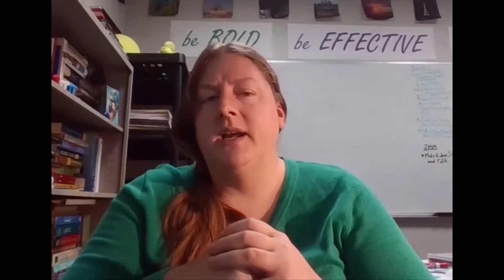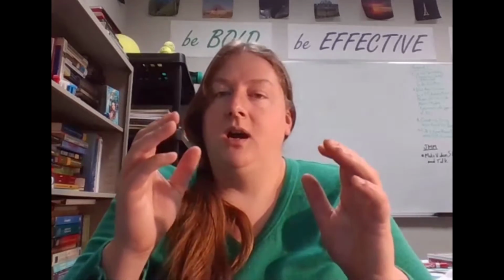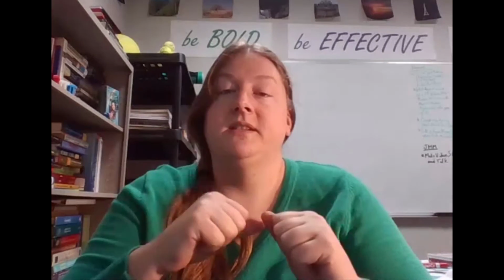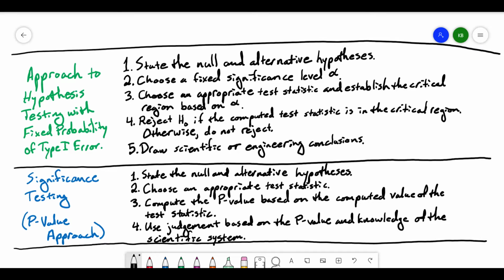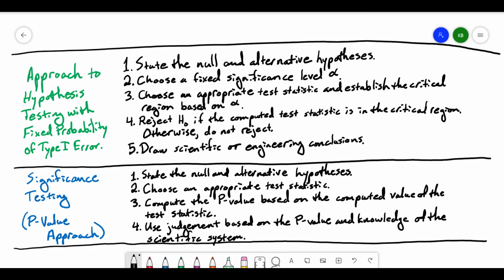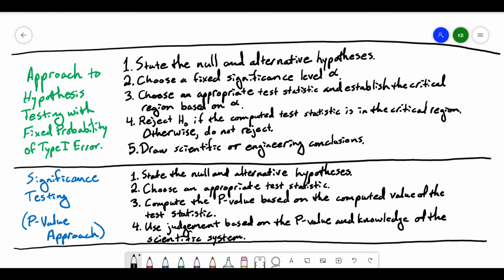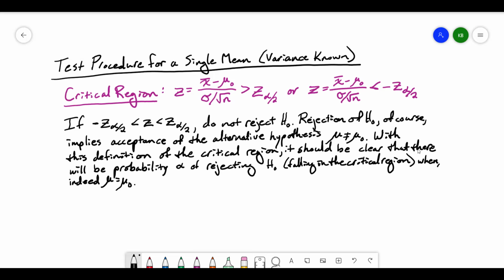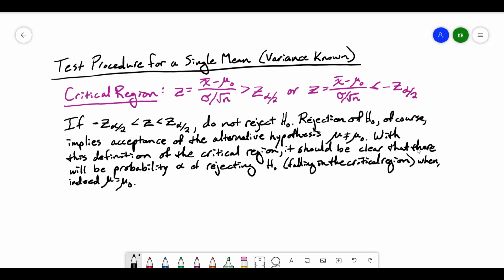Day 36 - Use of P-Values for Decision Making Testing Hypotheses and Tests Concerning a Single Mean